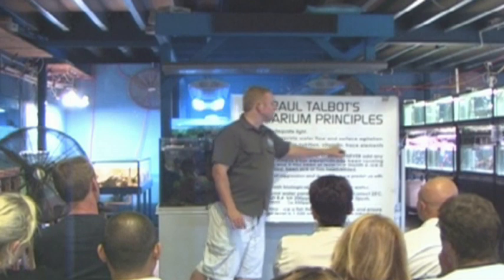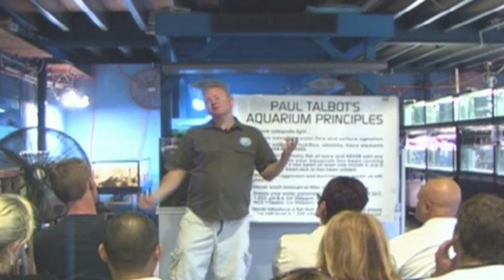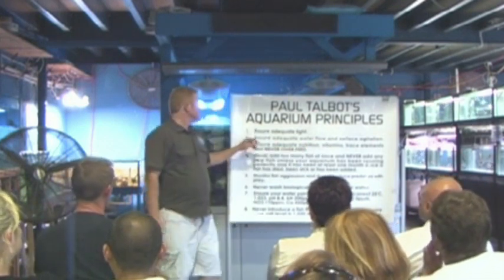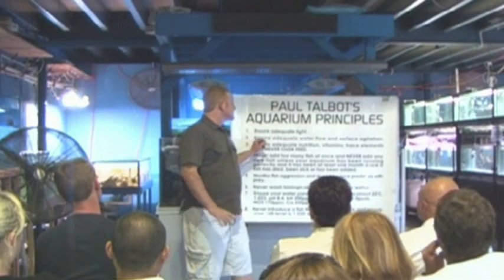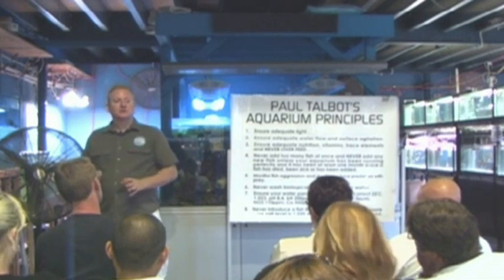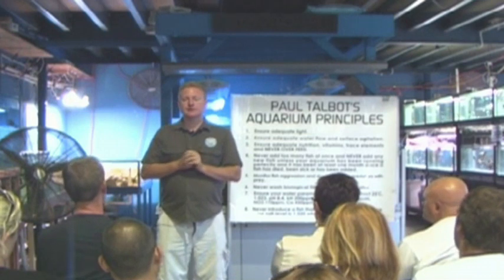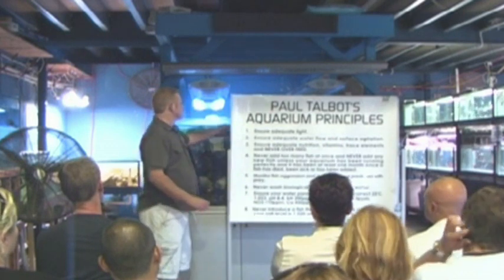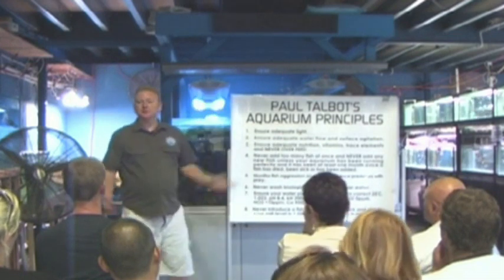8 Marine Aquarium Principles 2